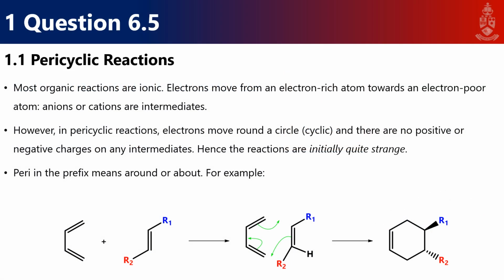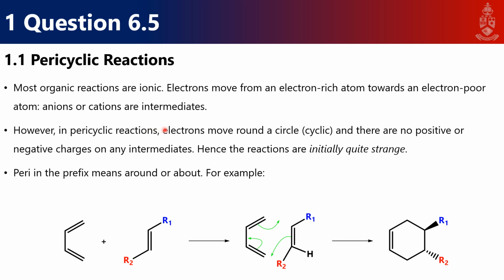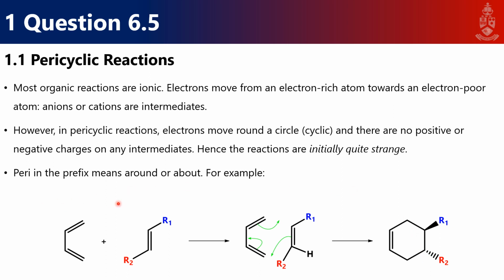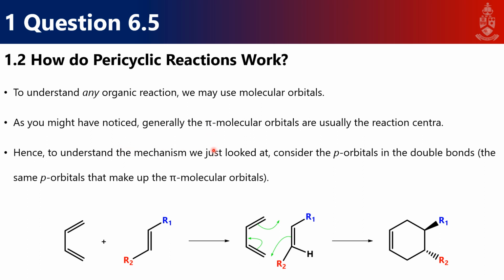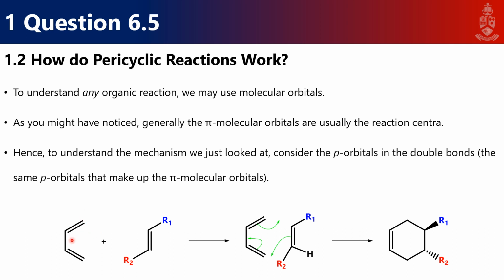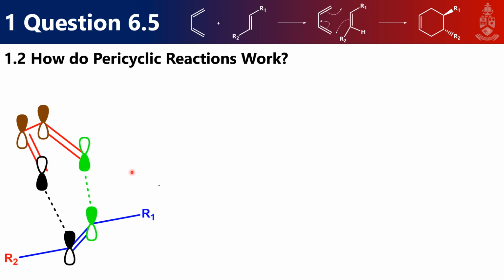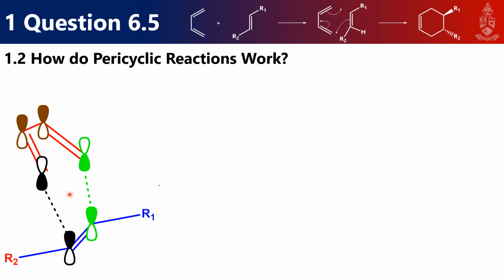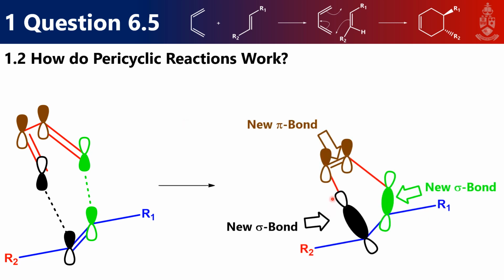CMY 382 Computational Practical Question 6.5 – Pericyclic Reactions